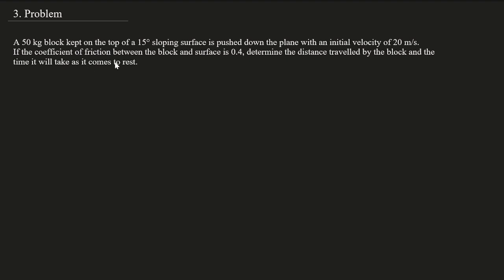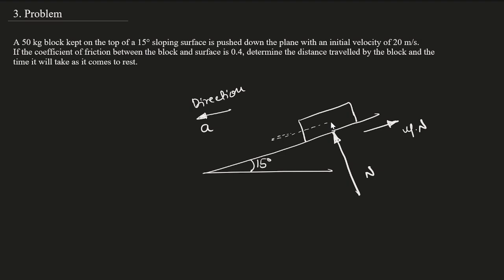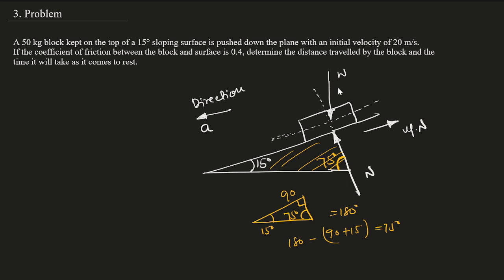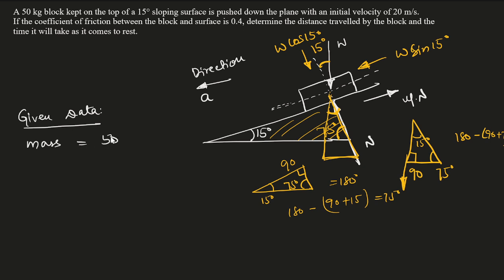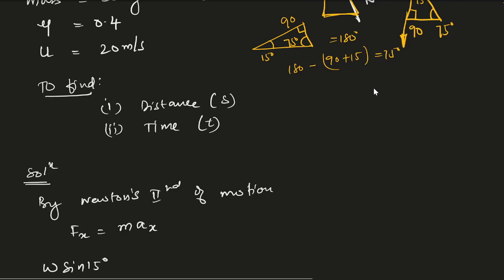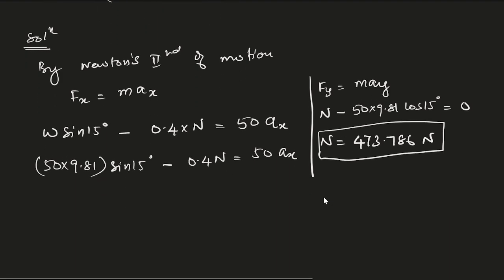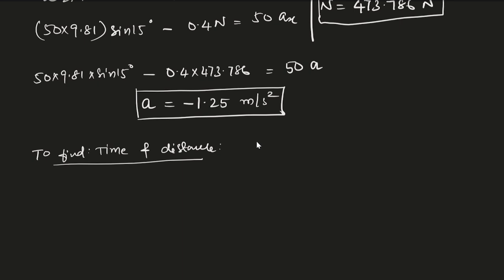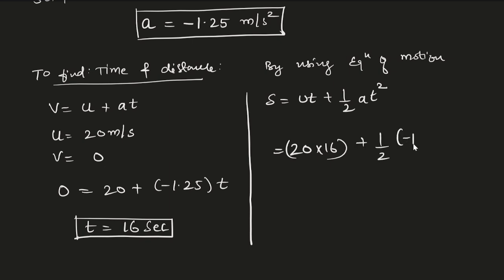Engg. Mechanics | Problem - 3 | Kinetics of Particles | Newton's 2nd Law | D'Alembert's Principle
In this problem, we are using Equation of motion and Newton's 2nd Law to find the time and distance travelled by the block.